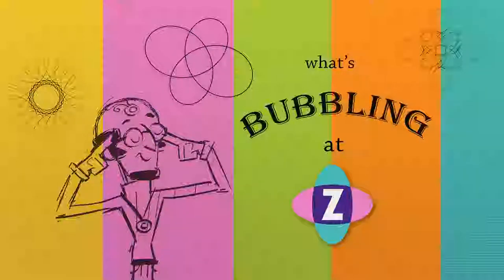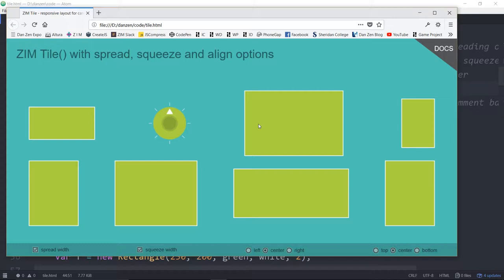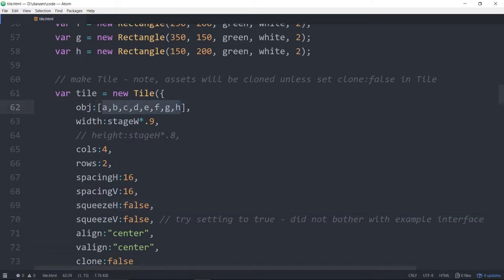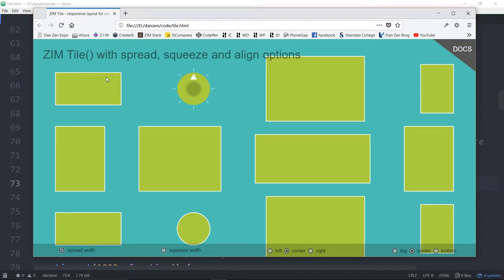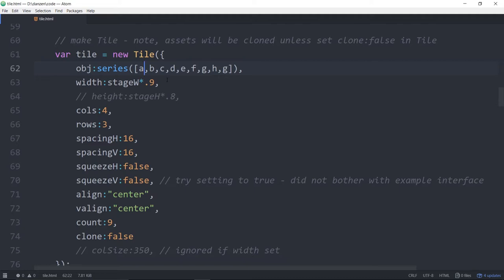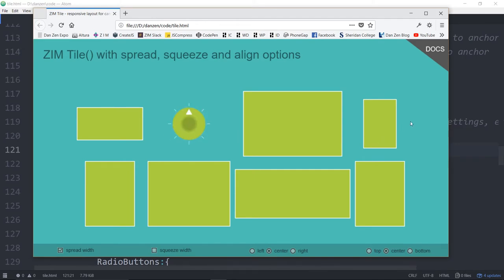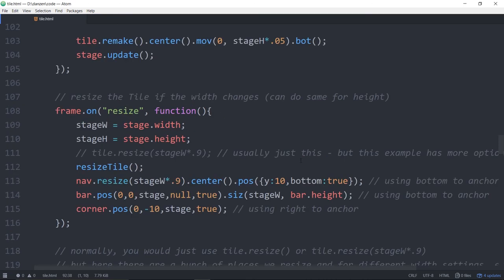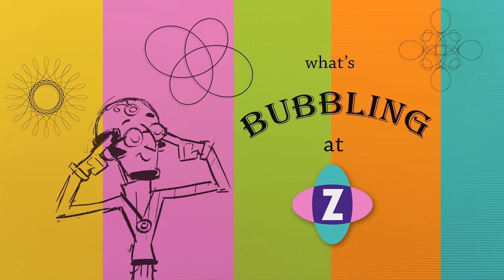ZIM Bubbling: 72. Responsive Tile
ZIM Bubbling: 72.

ZIM Tile() now has a width and height and can stretch across a screen.  There are squeeze and align parameters as well - this bubbling takes you through the responsive layout tile - without scaling the content.  The ZIM Layout class does something similar with scaling the content for regions.